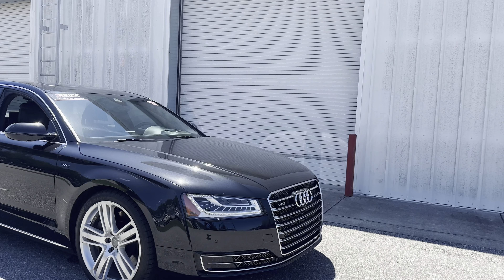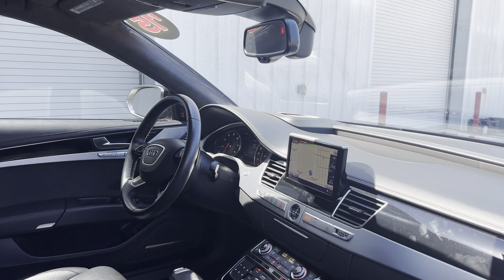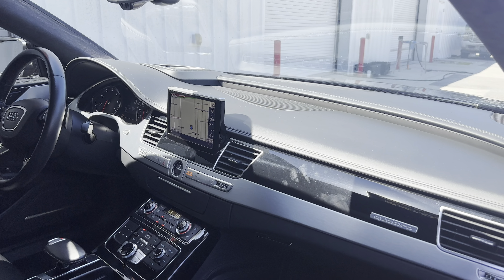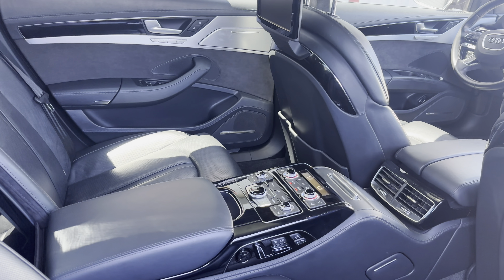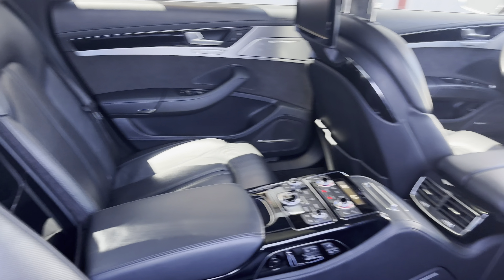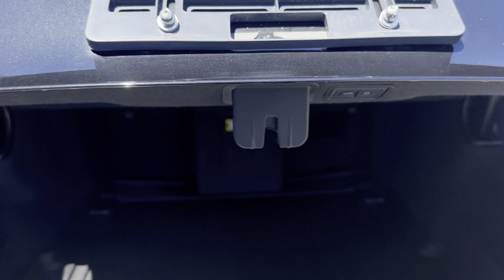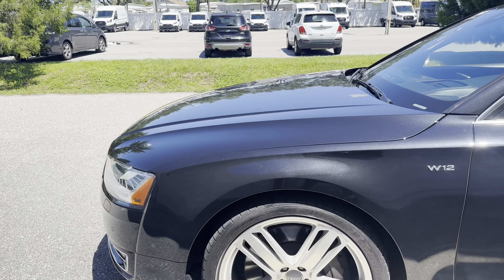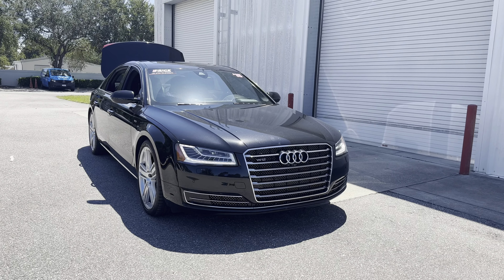2015 Audi A8 L AWD Sedan 6.3l W12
Quattro